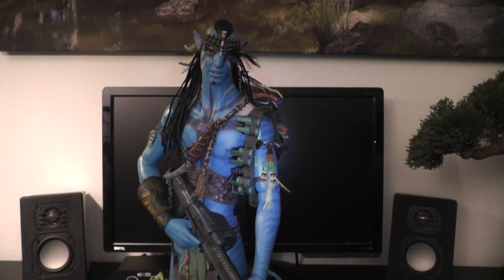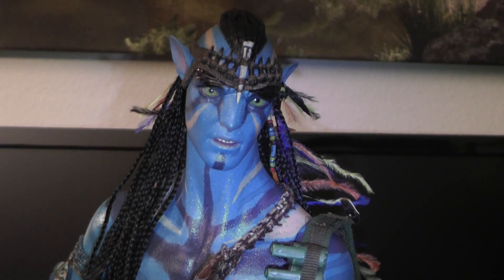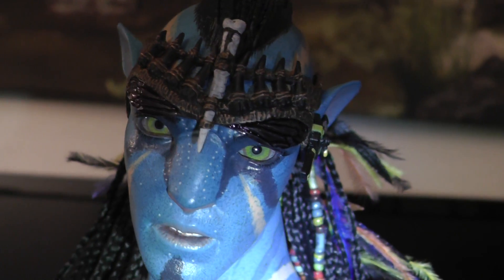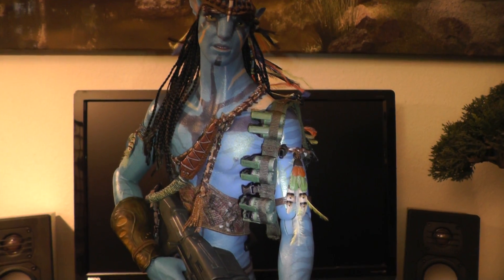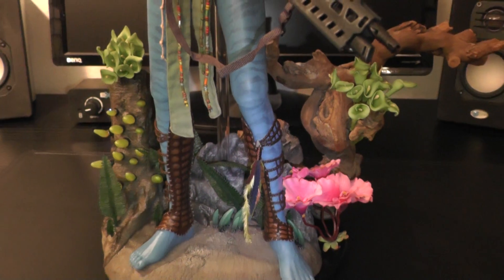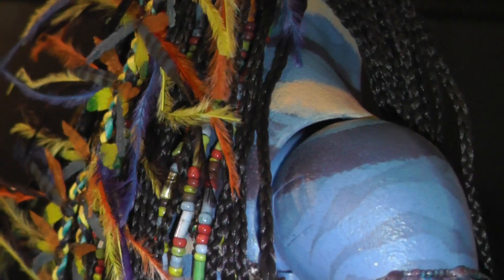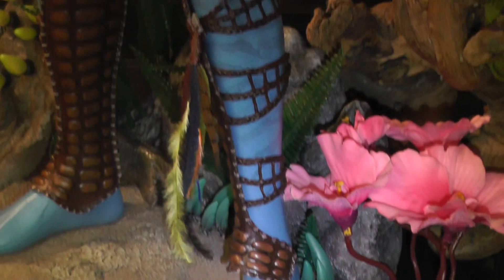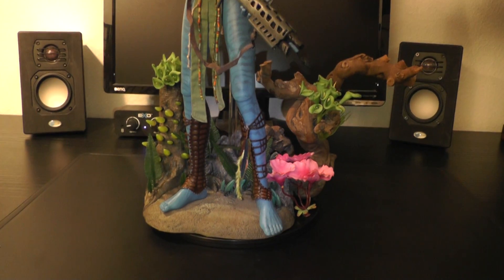Hot Toys Avatar Review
what an amazing and incredible figure...wooooow, totally surprised by its beauty. Highly recommended to get one as long as u get good deals.